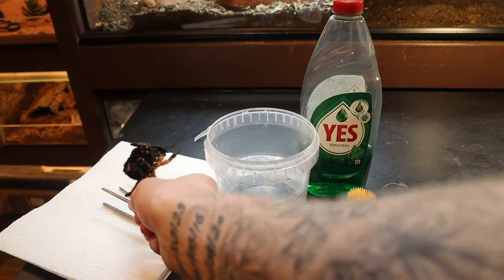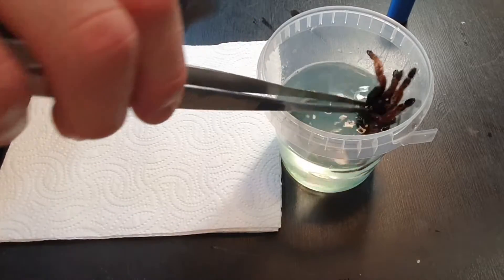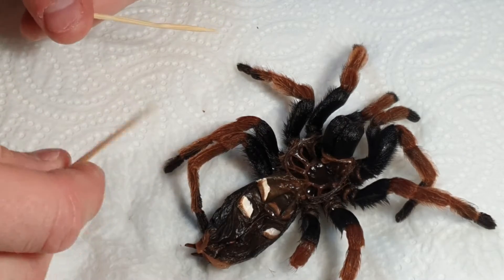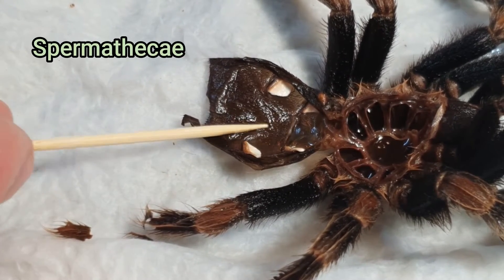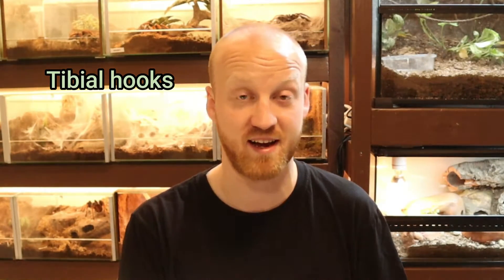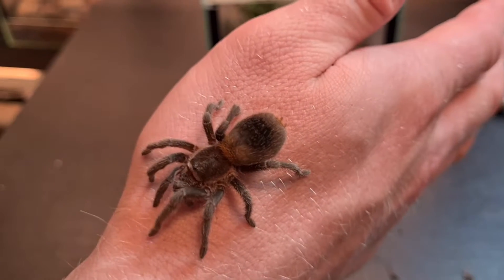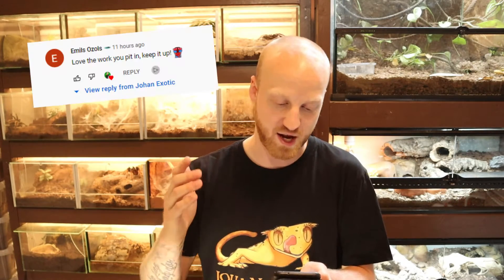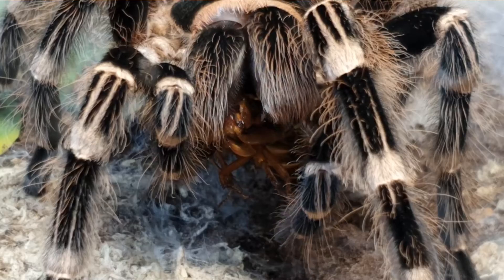How to Identify Your Tarantula’s Gender?!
In this video I will show you how to sex a tarantula using molt. I will also show the differance between a male and a female so it will be more clear. I hope this video is helpfull and make sure to ask any questions in the comments!

⏱️TIMESTAMPS⏱️
00:00 - Into
00:15 - Equipment
00:27 - Soaking the spider molt
00:47 - Sexing the female
01:41 - Male and female differance
02:04 - Other differences
02:31 - Sexing slings. Tips and advice
03:12 - Comment shoutout
03:36 - Video suggestion